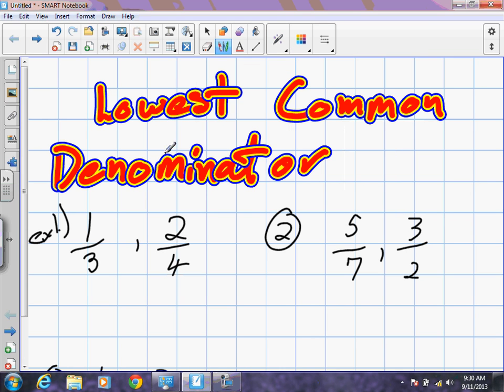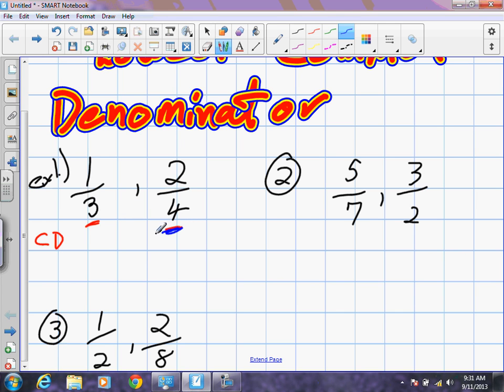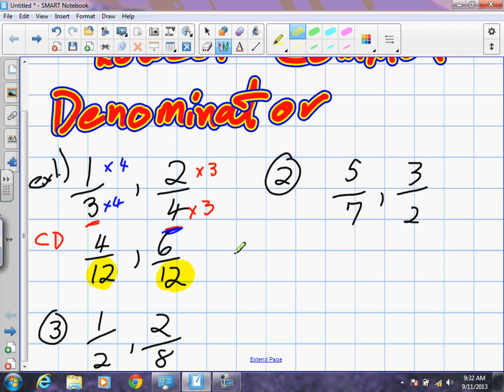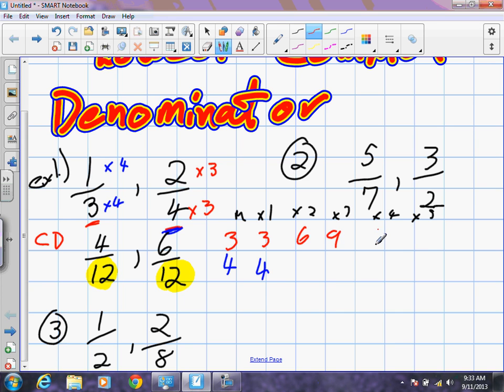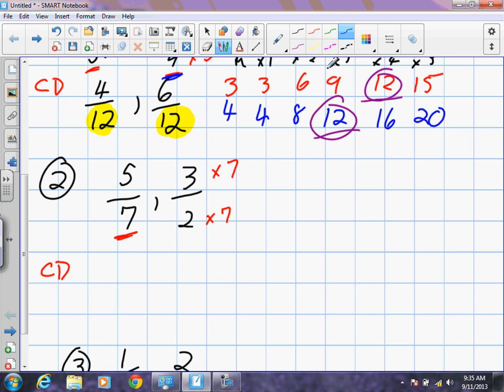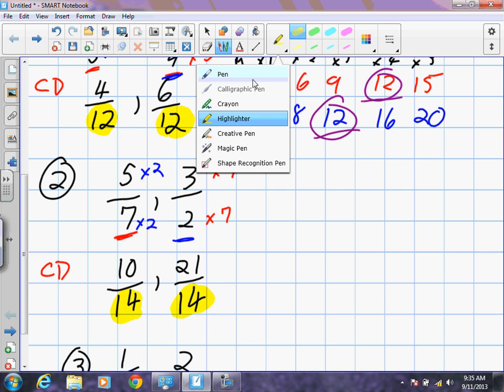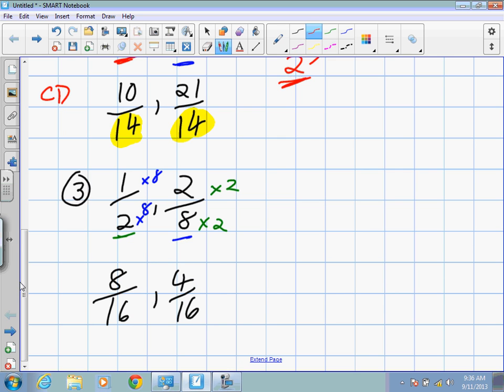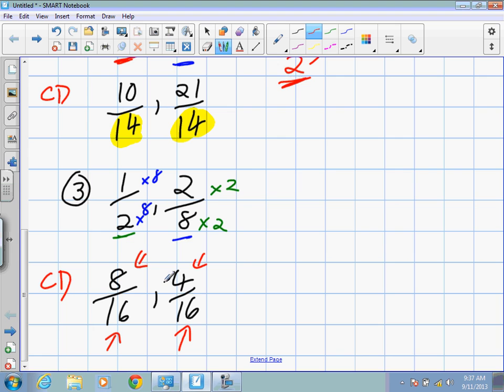Lowest Common Denominators Grade 9 Pre Req Skills 9 11 13)